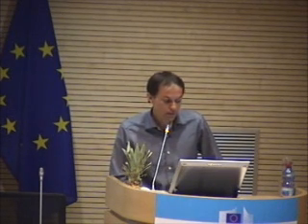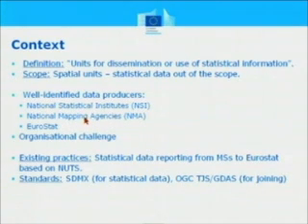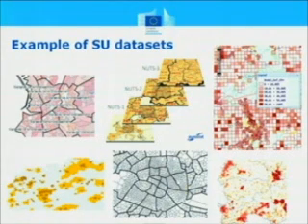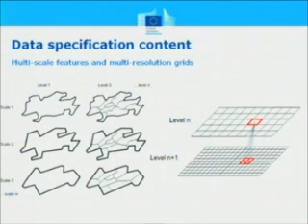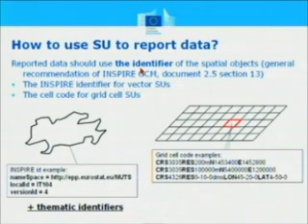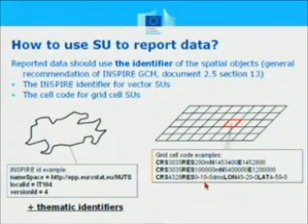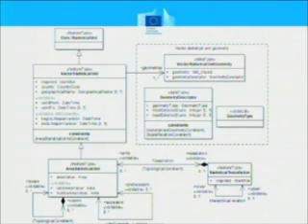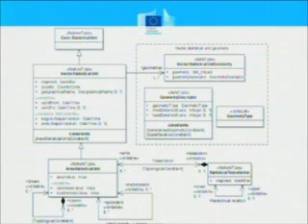Statistical Units - Julien Gaffuri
Workshop on INSPIRE data specifications and thematic reporting